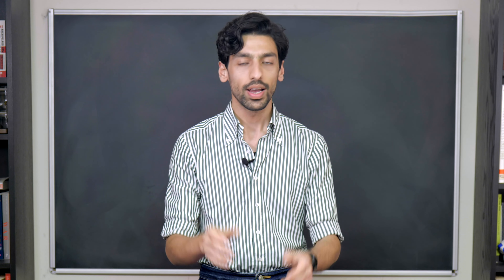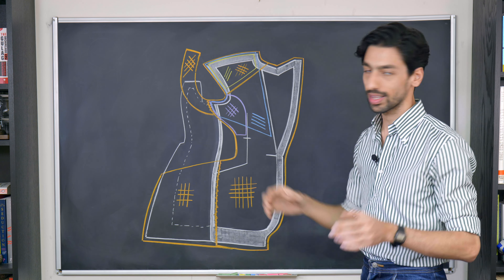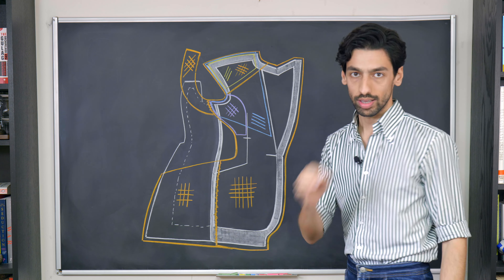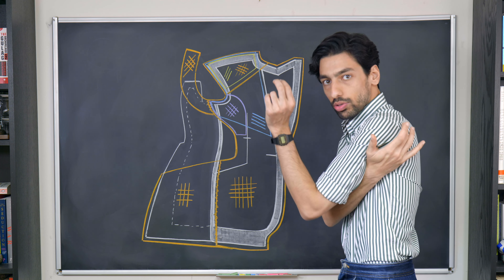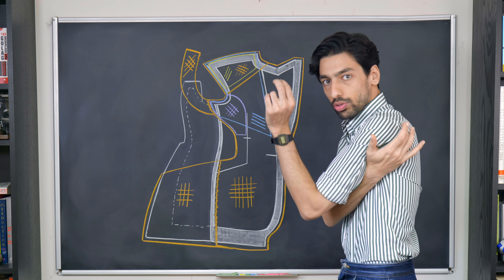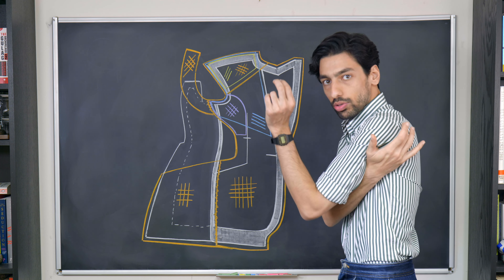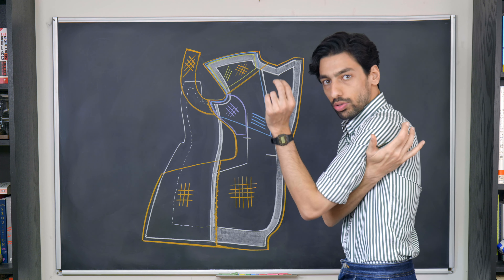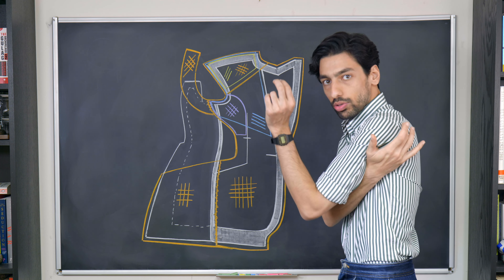L13: Canvas Construction of Our Pagoda Jacket - Theory | Online Coat Making Course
What is the canvas construction of a tailored jacket based on? In this video lesson, we will discuss the factors that make up the design of the body canvas of our Pagoda Model.

By using clear illustrations, we will show you what its draft and layering are based on to prepare you for making one yourself.

IMPORTANT! 🚨
We will cut and make our canvasses in lesson 15.

𝐀𝐥𝐥 𝐲𝐨𝐮 𝐧𝐞𝐞𝐝 𝐭𝐨 𝐝𝐨 𝐢𝐬:
1. Choose your model

Lesson 13 - Canvas Construction of Our Pagoda Jacket

// CHAPTERS //

00:00 - Welcome to lesson 13
01:09 - Canvas construction illustration
02:03 - Body Canvas
05:49 - Chest canvas / Horsehair
08:43 - Selisia
04:57 - Shoulder wedge
07:37 - Horsehair/Chest canvas
10:25 - What about domette?
11:18 - Purple Box (foundation & improvers bundle)
12:30 - Bloopers

INTERNATIONAL SCHOOL OF TAILORING